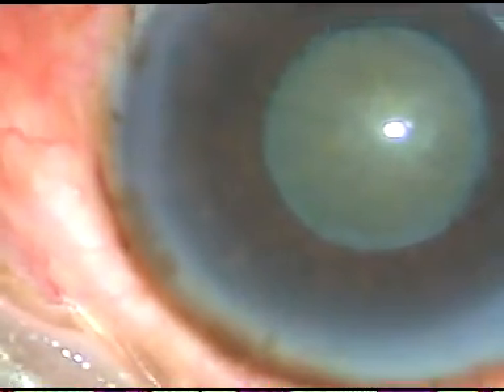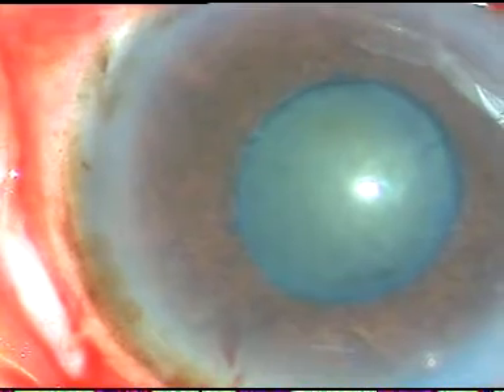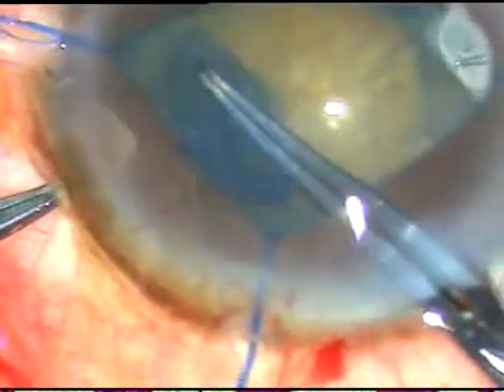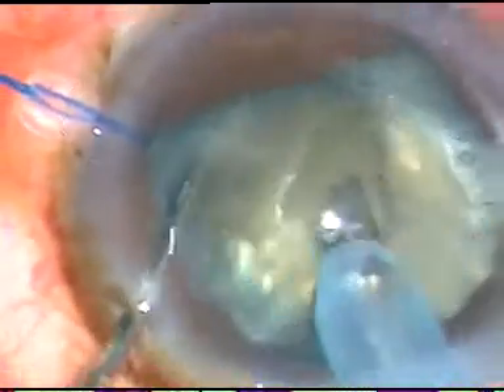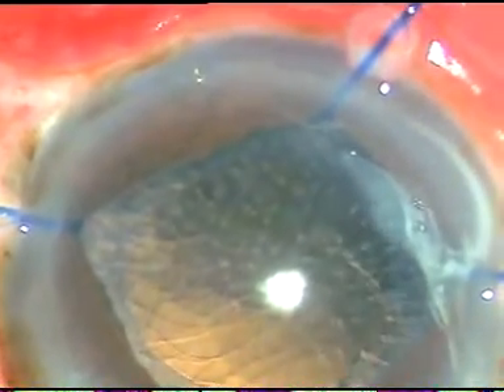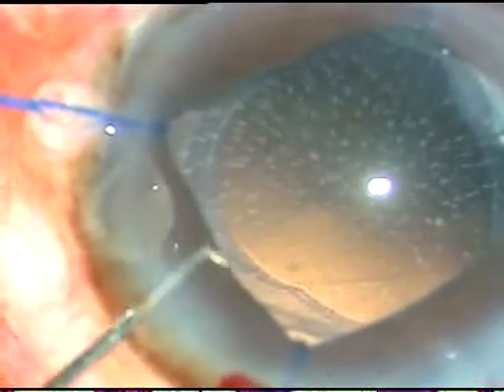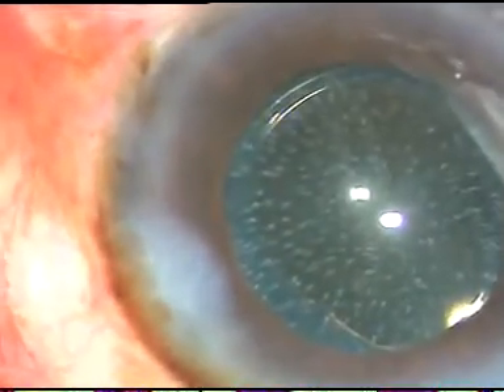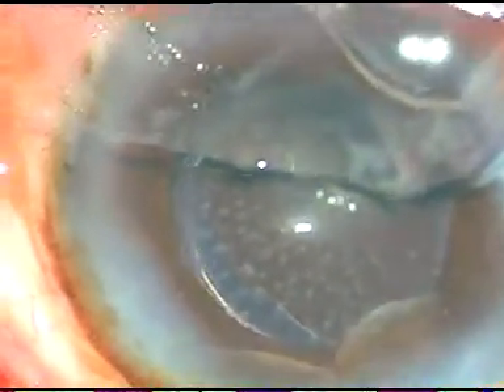Surgery of a Hard cataract with small pupil and pseudoexfoliation - P Mohanta